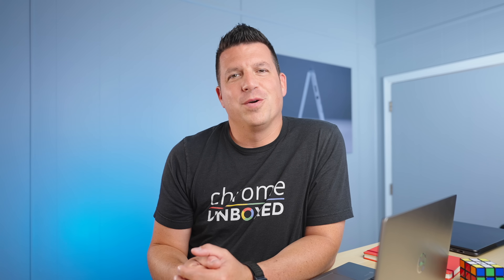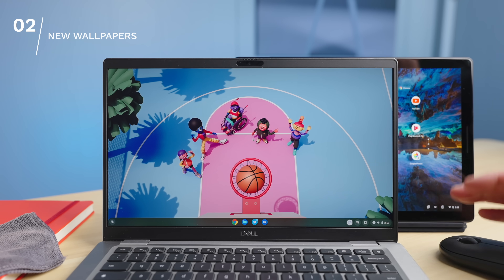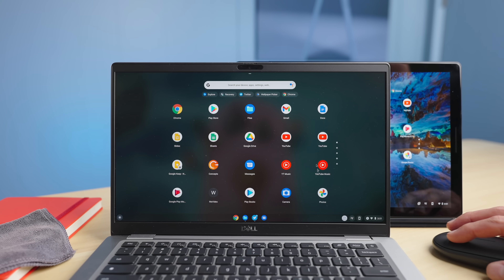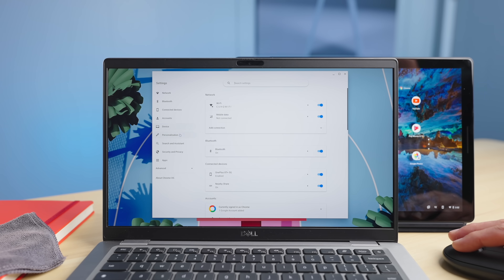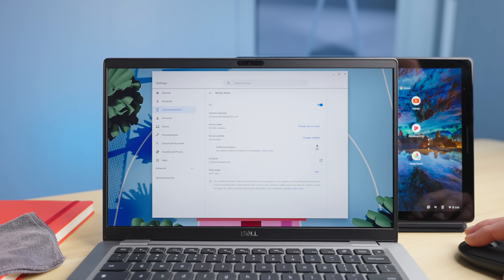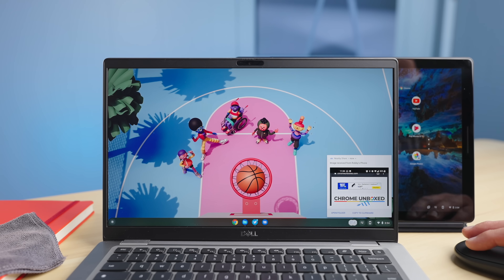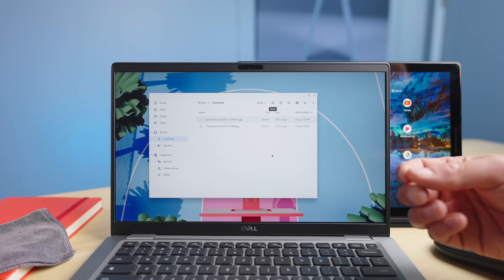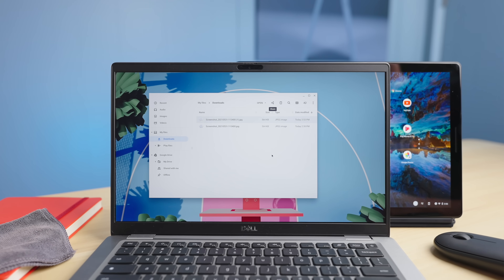Chrome OS 91: Nearby Share & Other New Features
Whether it is Chromebook-to-phone, phone-to-Chromebook, or Chromebook-to-Chromebook, Nearby Share on Chrome OS 91 just works.  And it has worked every single time I've attempted it with no issues present in device location or file transfers.  I've moved images, PDFs, documents, and videos (up to 500MB) and every single file ended up just where I intended.  Compared to the hit-or-miss versions we've played with in the past, it is pretty astonishing how stable this new feature feels at this point.  I have little doubt that Nearby Share will be a daily-use feature for me from this point forward, and it should be for you, too.